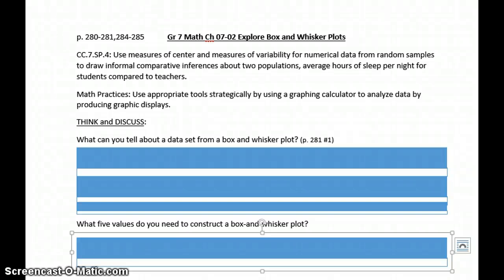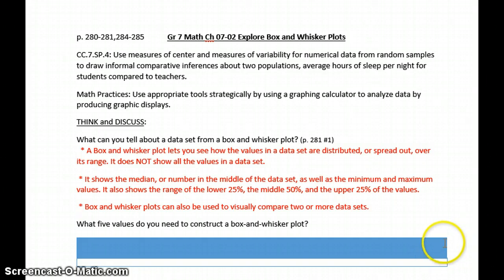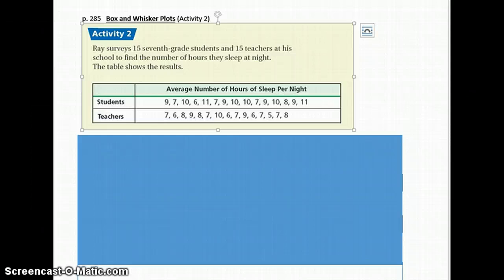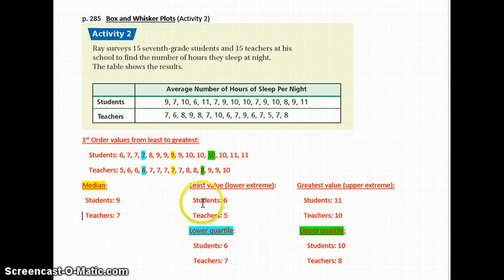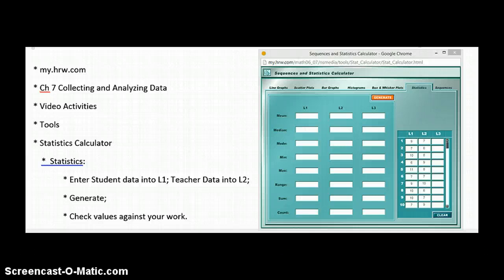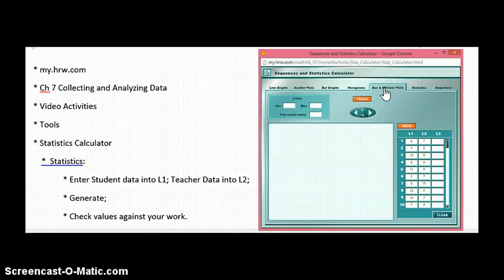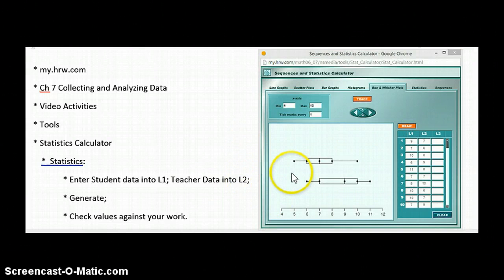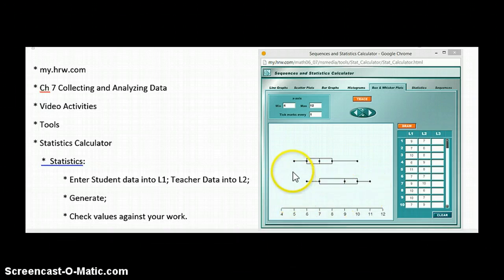Box and Whisker Plot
Box and Whisker Plot review with an activity for a graphing calculator